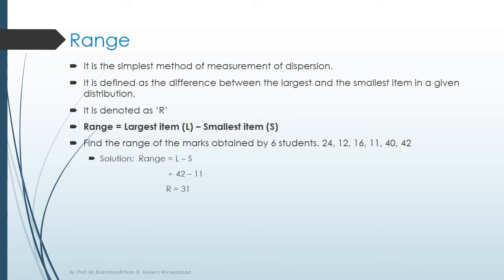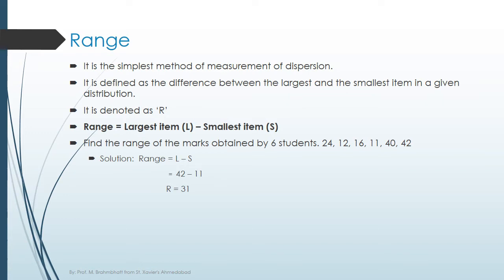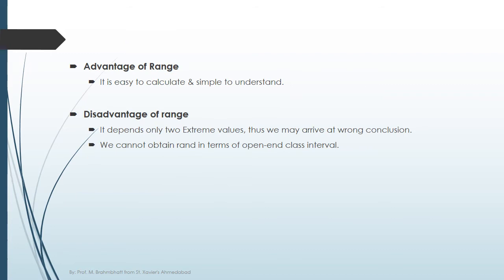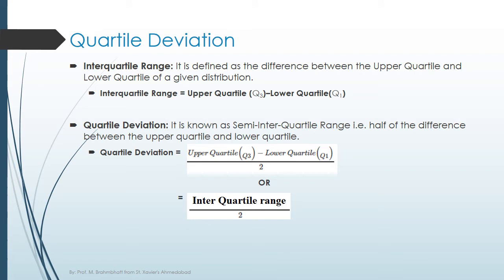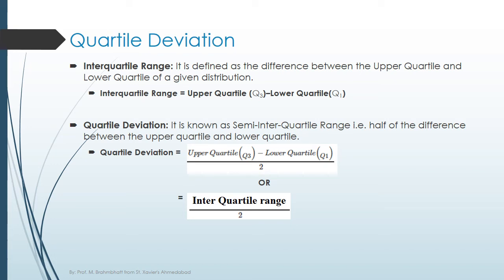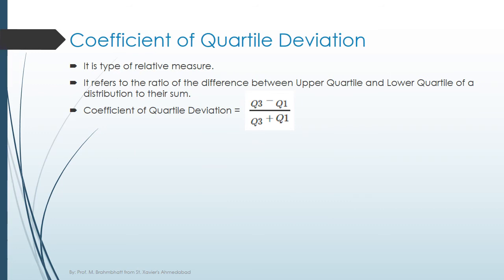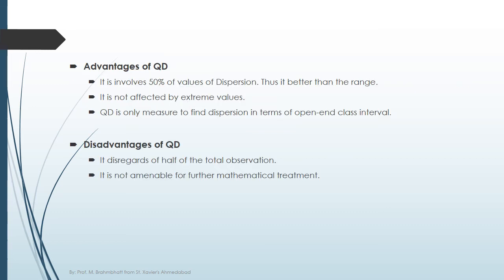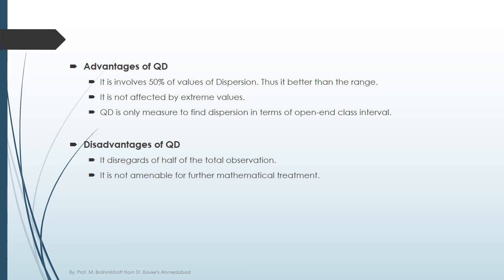how to find range, quartile deviation and it's coefficient